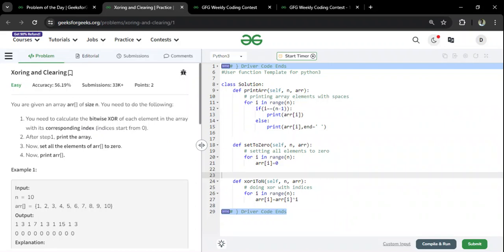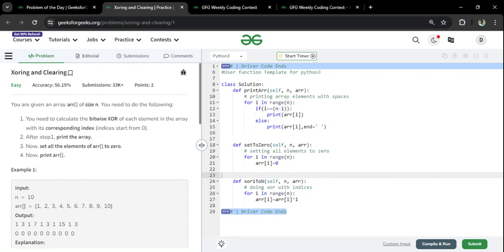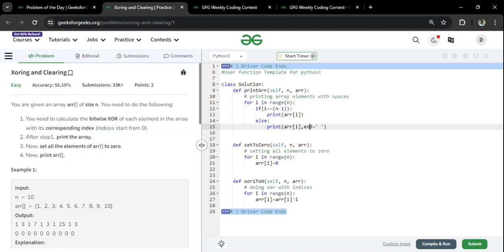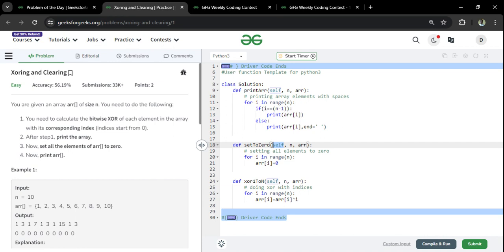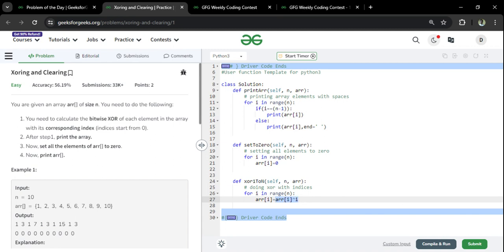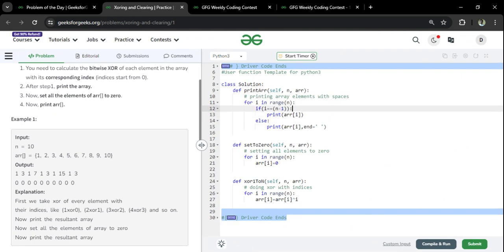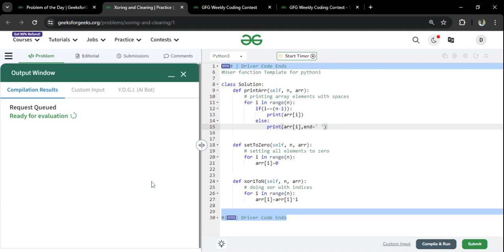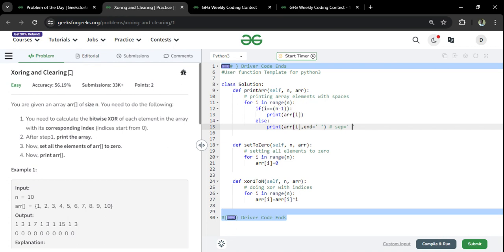Geeks For Geeks | POTD-14 | April | Xoring and Clearing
difficulty: easy
Approach: simple bit wise XOR

leetcode solutions,
letcode python,
leetcode python,
Gate smashers
Placement guide
Placement guide
Projects development
Associate engineer
microsoft internship,
microsoft,software engineer